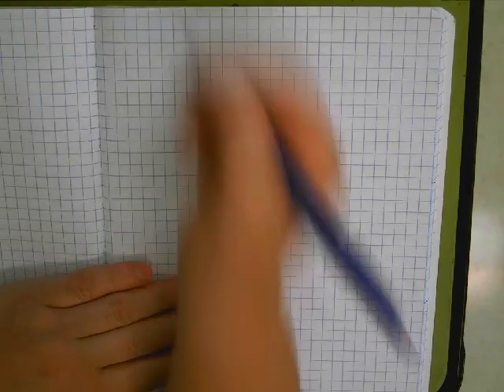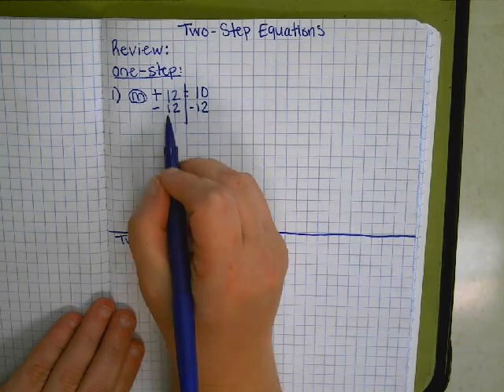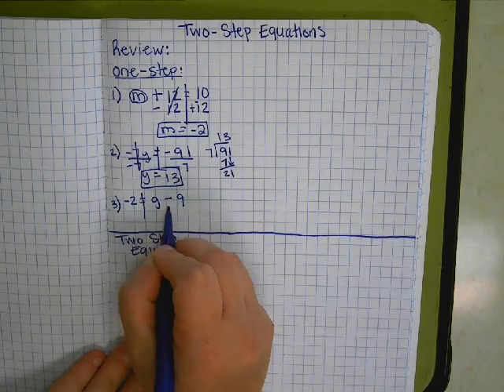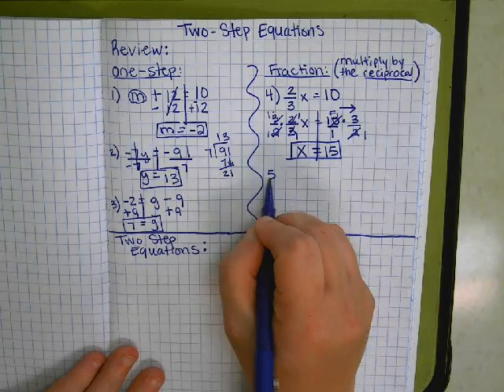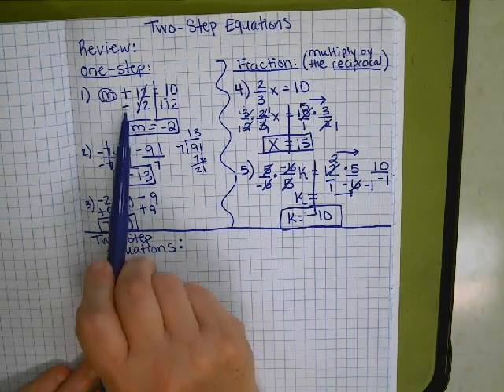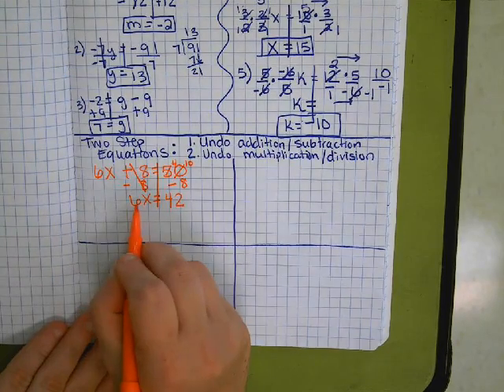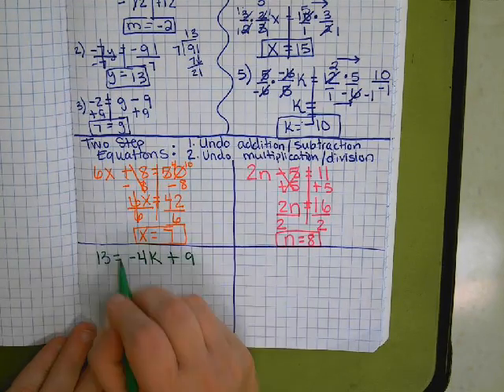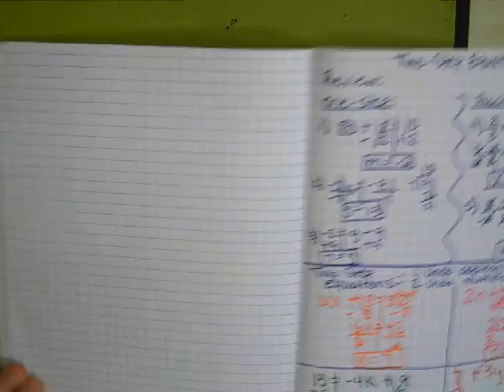two -step equations